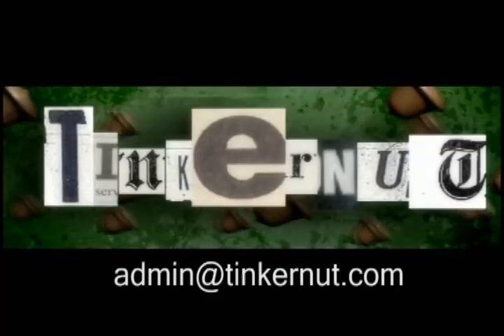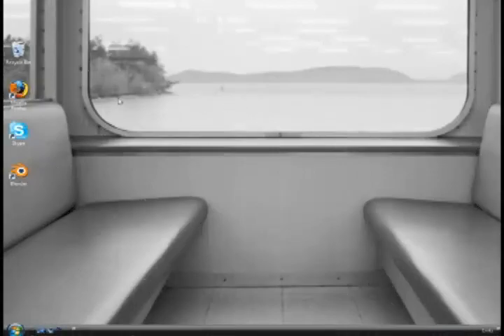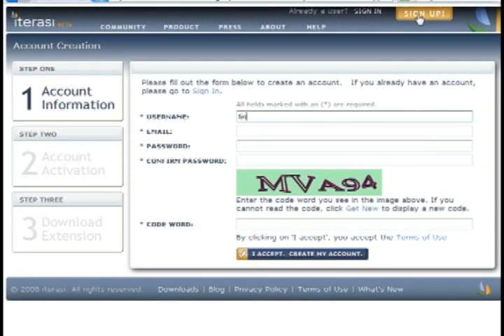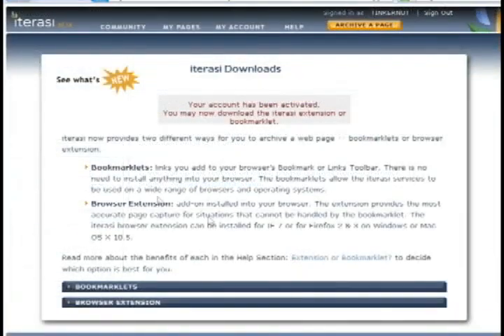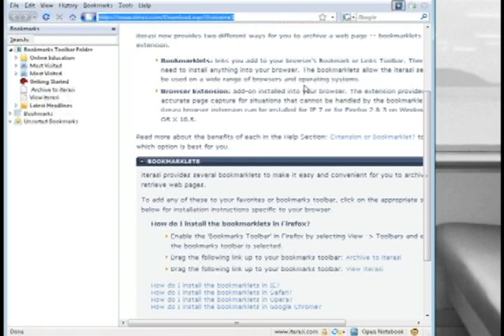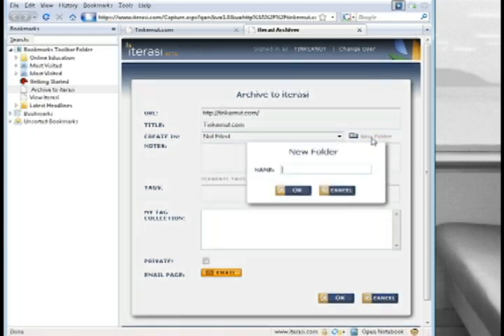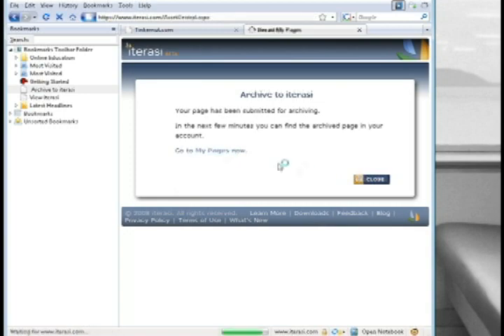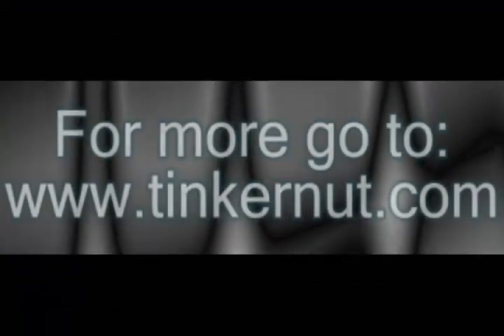Cool Websites: Iterasi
This video shows you how to archive and preserve webpages using the free Iterasi service.